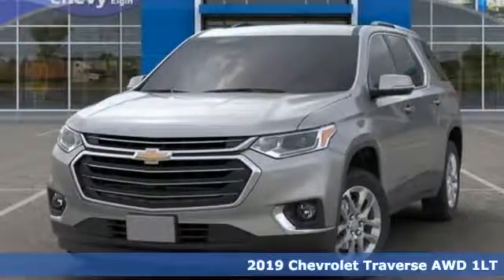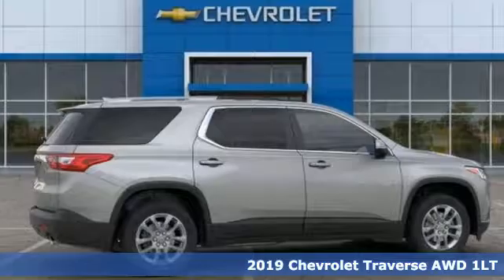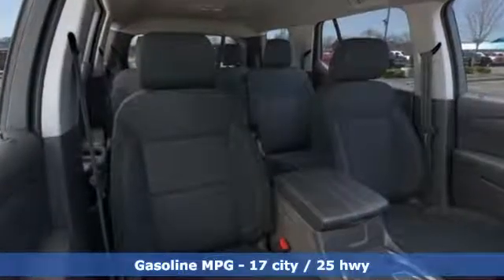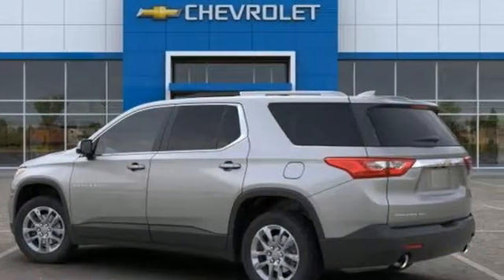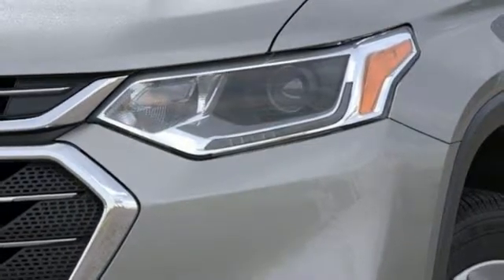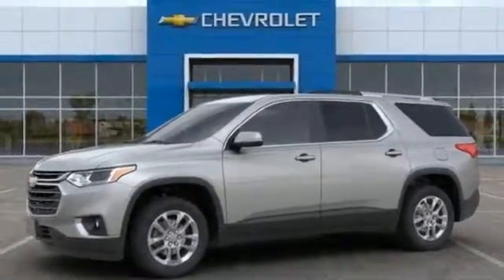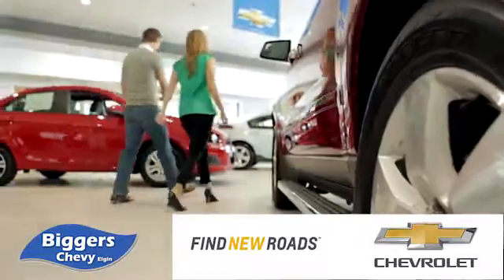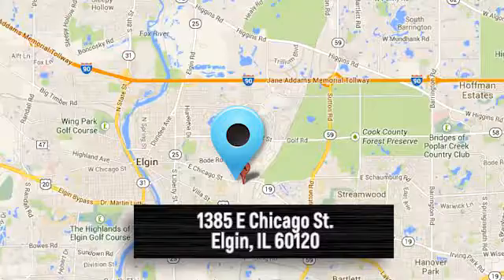New 2019 Chevrolet Traverse Elgin IL Streamwood, IL #3190438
Year: 2019
Make: Chevrolet
Model: Traverse
Trim: LT Cloth
Engine: 6 Cyl. 3.6L
Transmission: Automatic
Color: Silver Ice Metallic
Interior: Jet Black
Stock #: 3190438
VIN: 1GNEVGKW0KJ183566
HomeNet Automotive Silver Ice Metallic 2019 Chevrolet Traverse LT Cloth w/1LT AWD 9-Speed Automatic 3.6L V6 SIDI VVT AWD.Recent Arrival! Price includes: $750 - Chevrolet Select Market Bonus Cash. Exp. 02/28/2019

Address:
1385 East Chicago Street